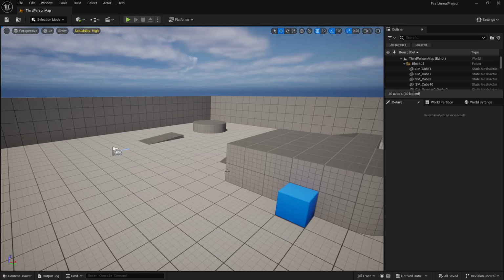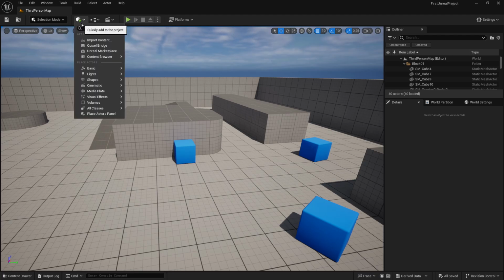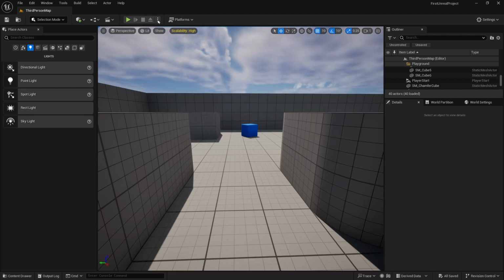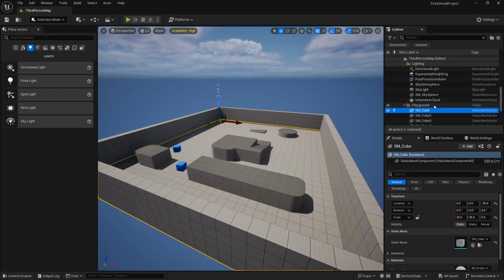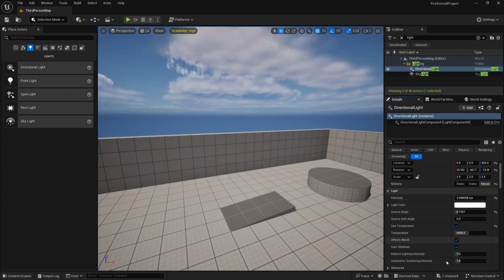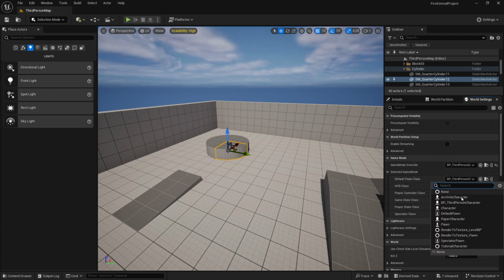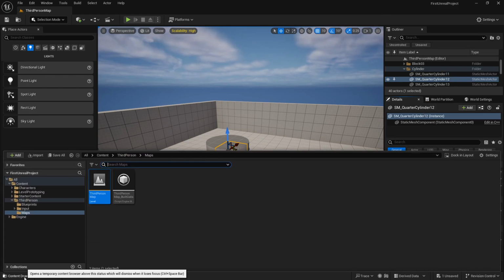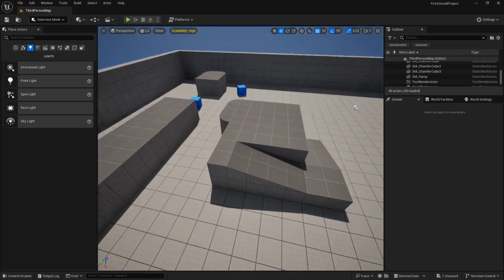First Unreal Project: 03a - Engine Overview